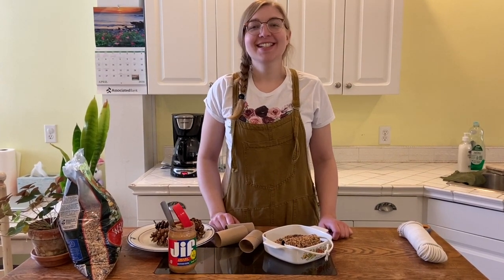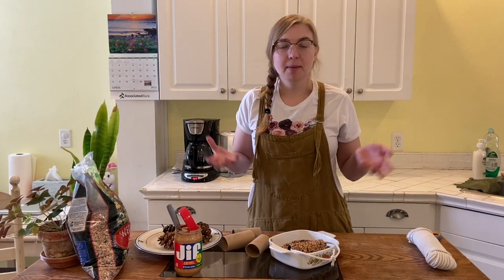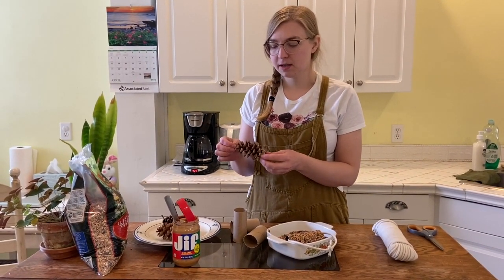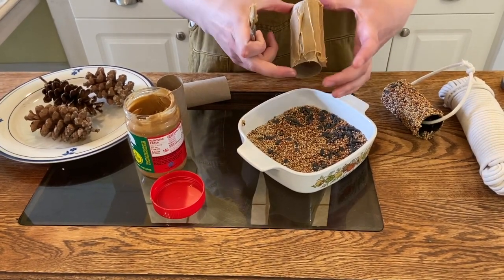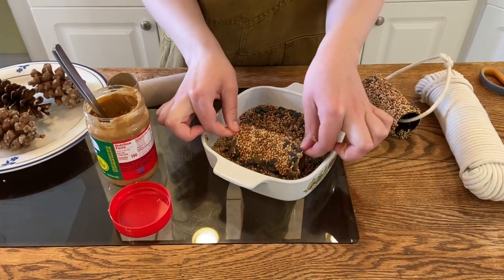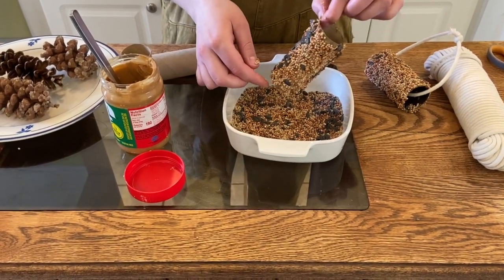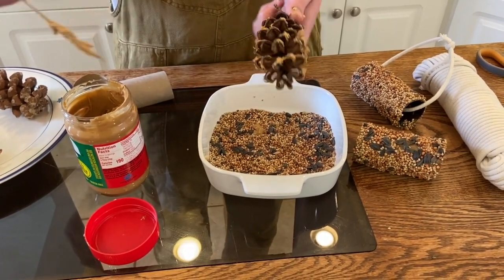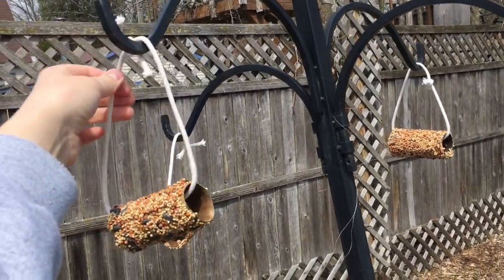Earth Day Bird Feeder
Happy Earth Day! I hope you enjoyed making your bird feeder.
Ever wonder what Earth Day is all about and how it began. Take a look at this video for more information.